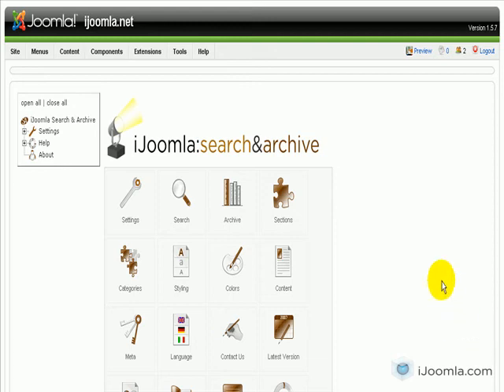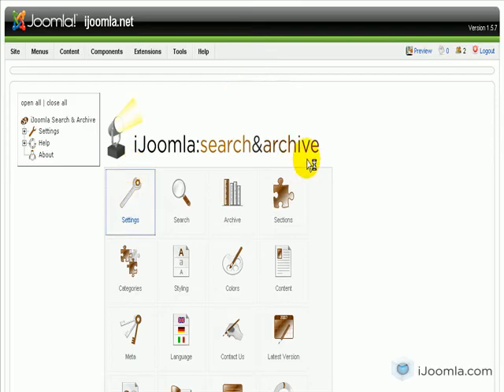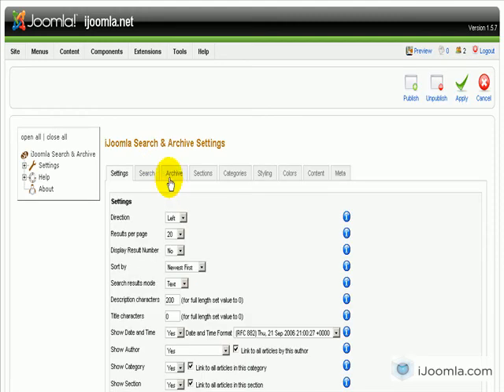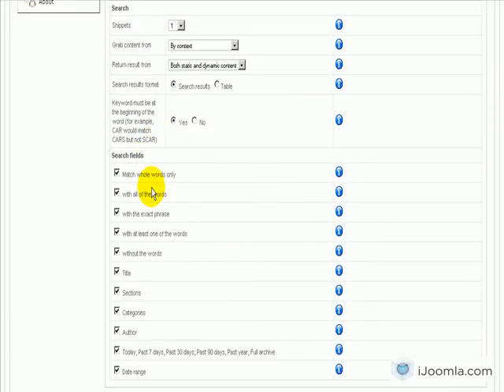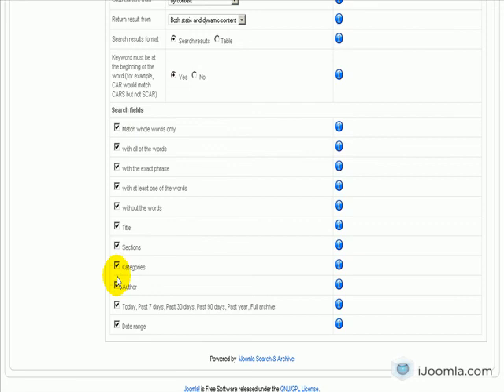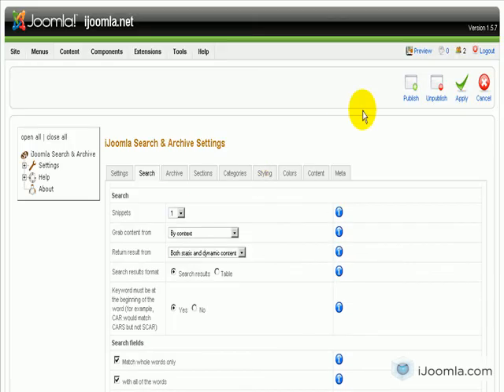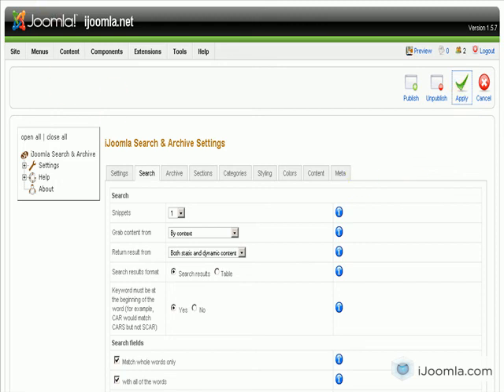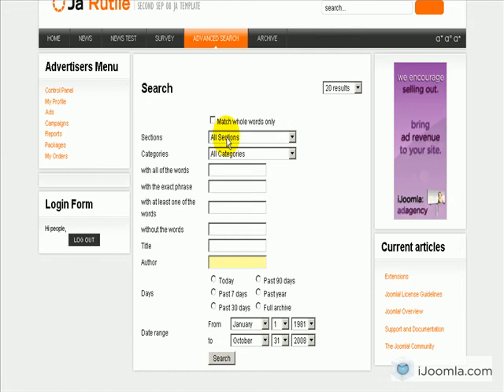Advanced Search Page -iJoomla Search & Archive for Joomla 1.5